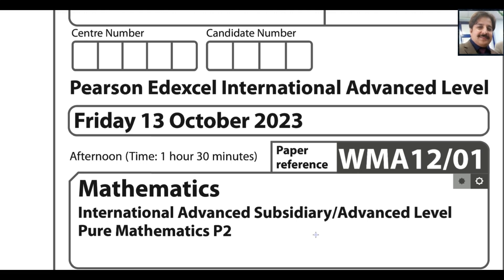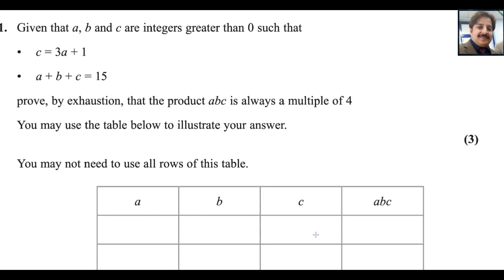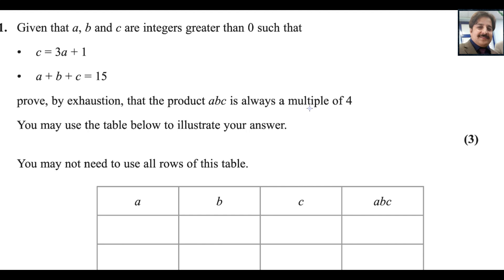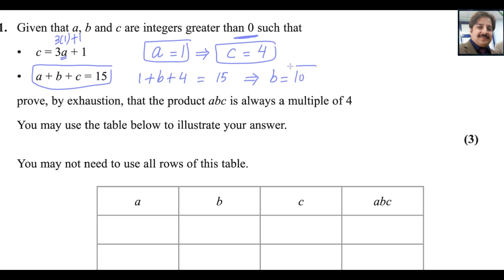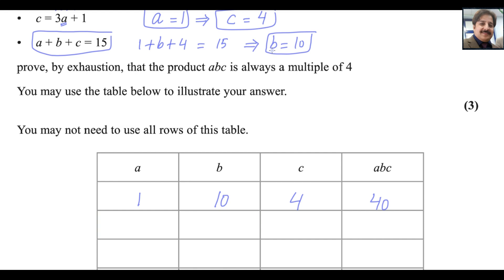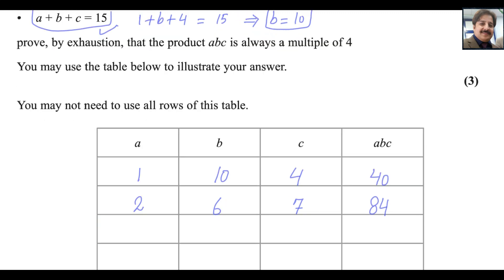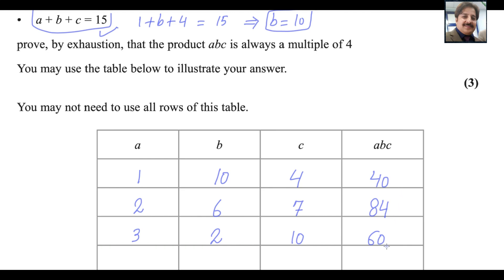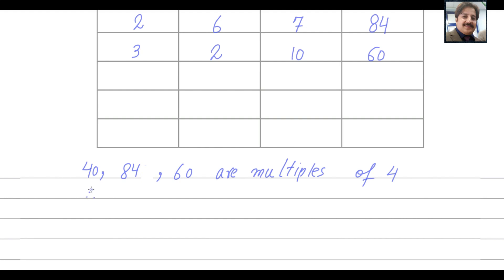P2 Oct 2023 (Question 1) IAL WMA12/01 Pearson Edexcel Math Past Paper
Pure Math 2 Past Paper, Pearson Edexcel Math,